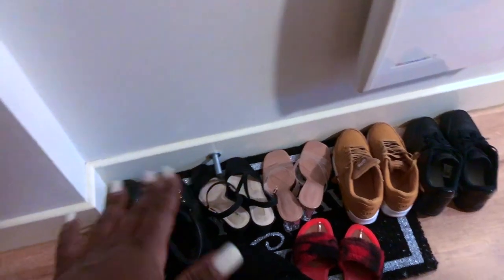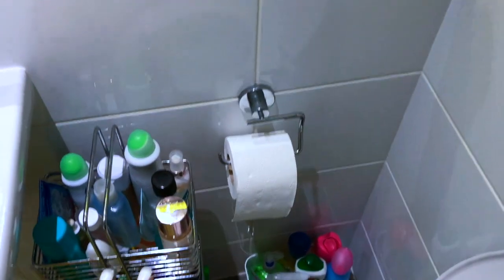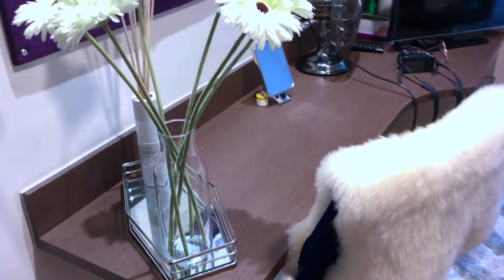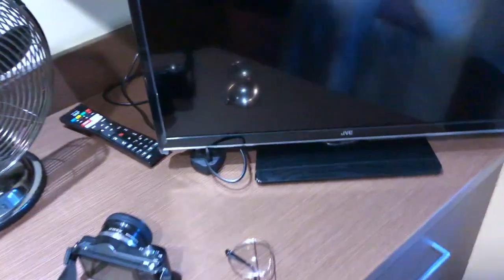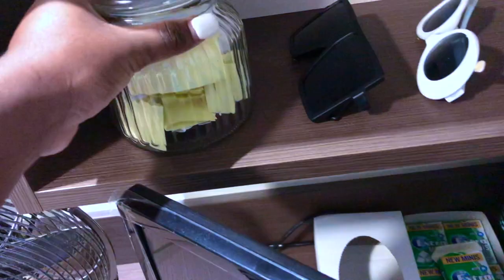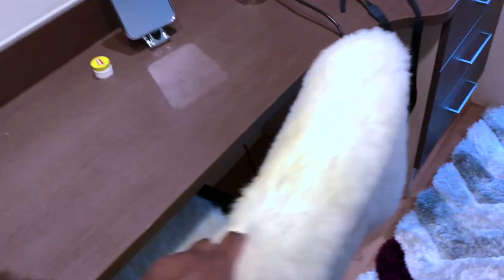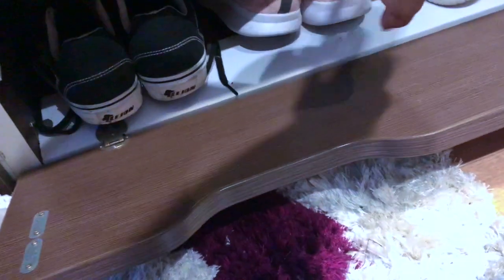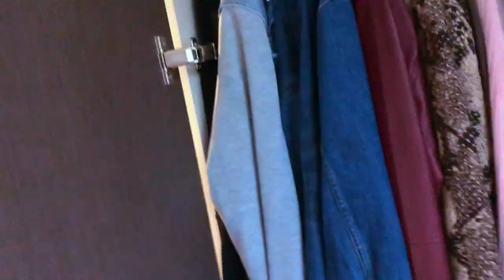UNIVERSITY ROOM TOUR// First year halls// international student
Hey guys! I miss y'all soo much!! Will start uploading as much as possible . This video was taken months ago , when i moved into my student accommodation.
I hope this video was helpful and u enjoy it . let me know if u want me to do this type of videos more often . Thank you for the support !!